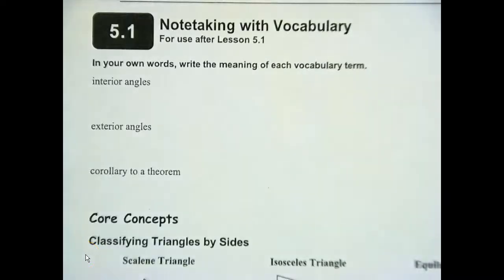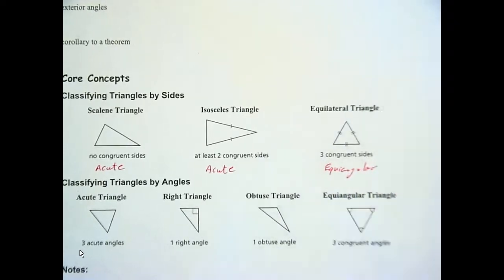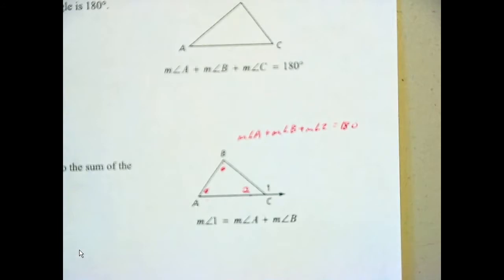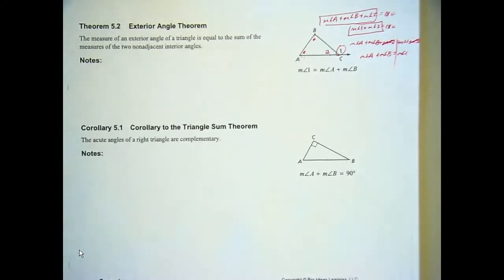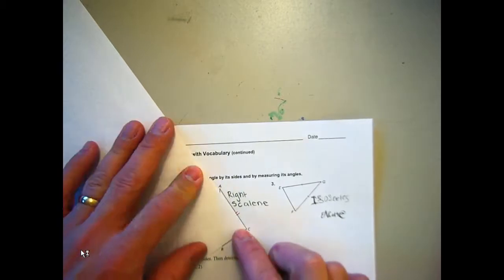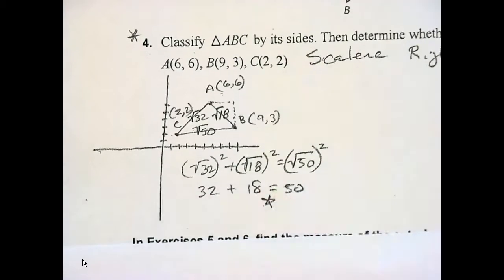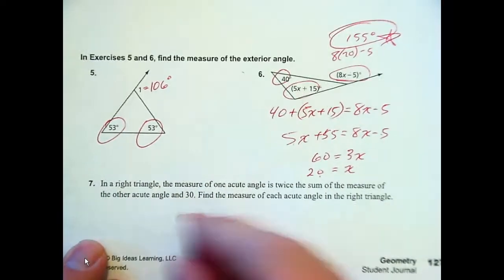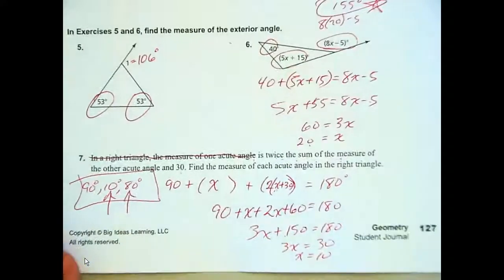BID Geo 5.1, Angles of Triangles